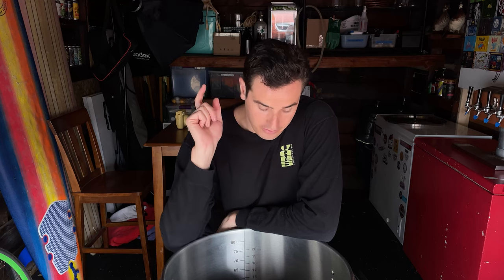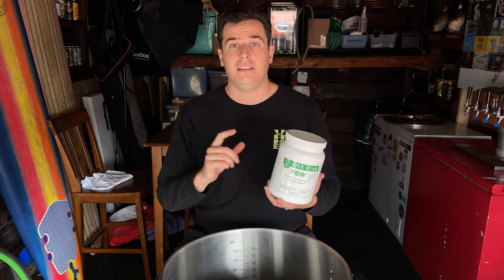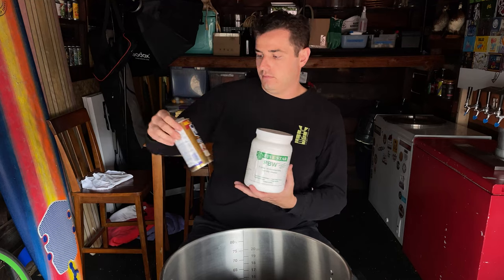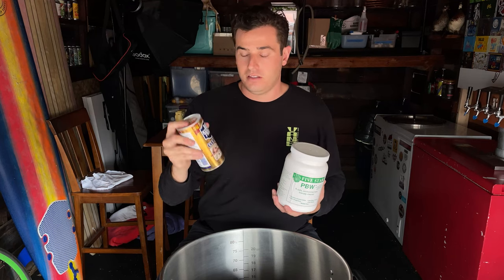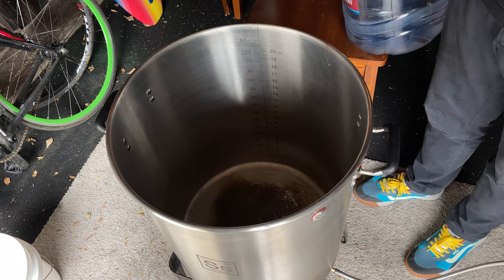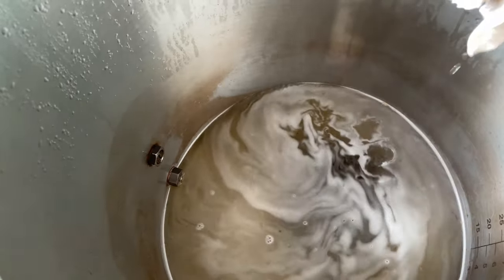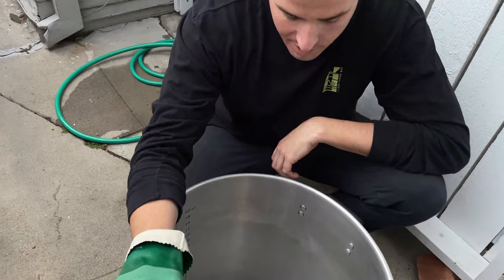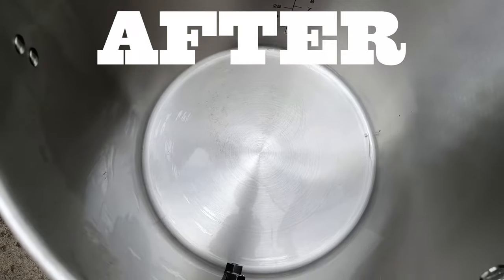Satisfying Kettle Cleaning | How to Clean Your Home Brew Equipment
Does your home brew equipment need cleaning?? Here's a look at how I clean my kettle and I'm gonna spoil it, it works out well. Not without effort, but this technique cleans the dingus out of my kettle and would work on any of your stainless equipment. Passivating is another challenge for another day after I've had a good sit. Check out the chemicals I used in the video via the links below if you don't have them already, I HIGHLY recommend both products, and use both often. I heard rumors that brewery cleaners may be hard to get in the next few months, so maybe stock up!

Bar Keeper's Friend

PBW (essential - 1 lb)

PBW (what I get - 8 lbs)